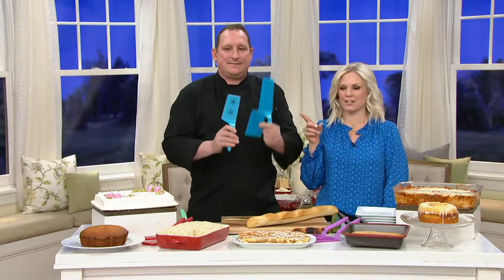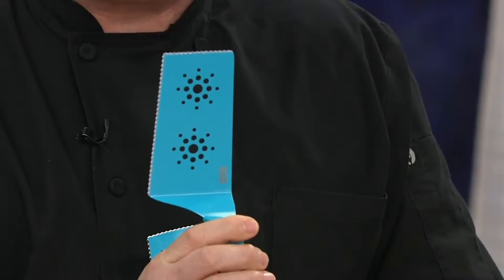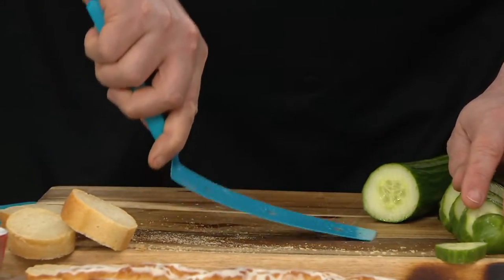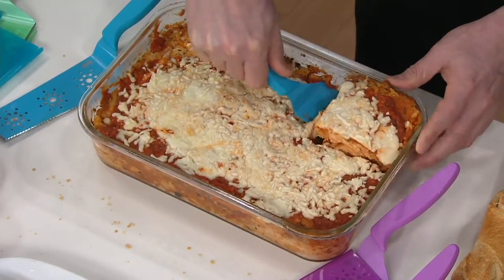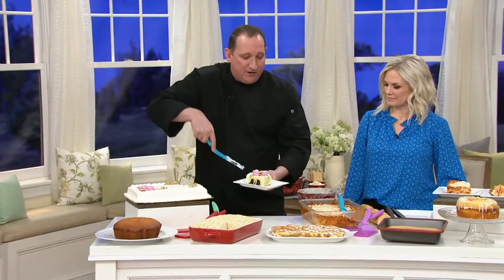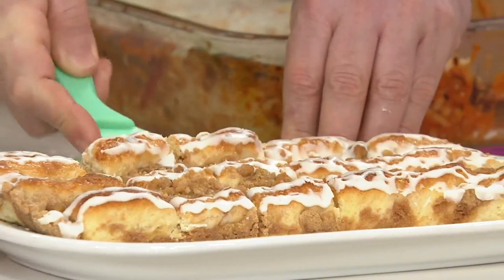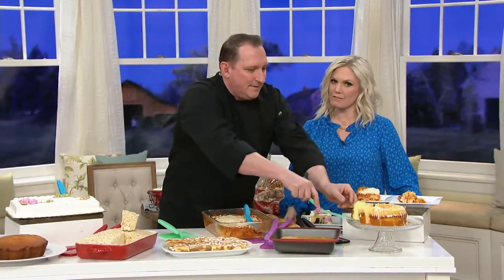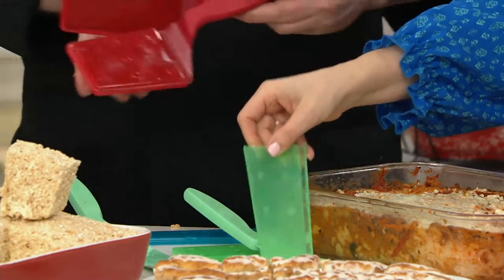Kuhn Rikon Set of 2 Slice & Serve Spatulas on QVC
Kuhn Rikon Set of 2 Slice & Serve Spatulas

Slice and serve with ease with this set of slice & serve spatulas. From pies and cakes to lasagna and pizza, these spatulas' serrated edge and tip make it a cinch to cut into those tight spaces. From Kuhn Rikon.